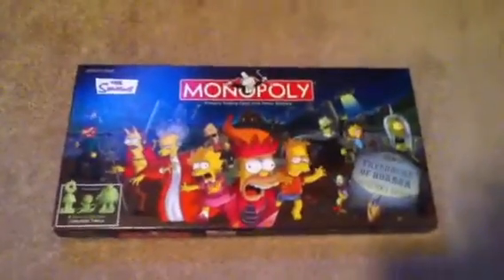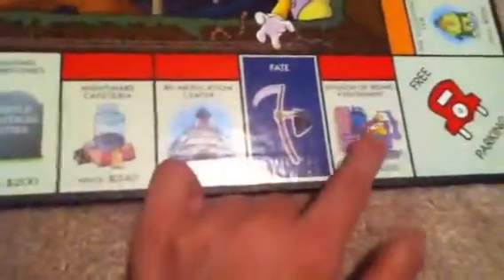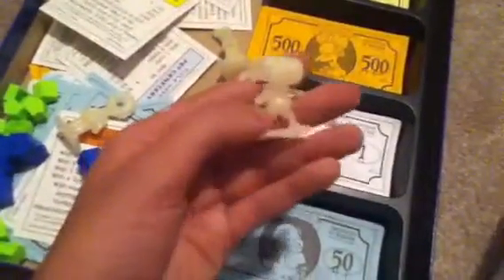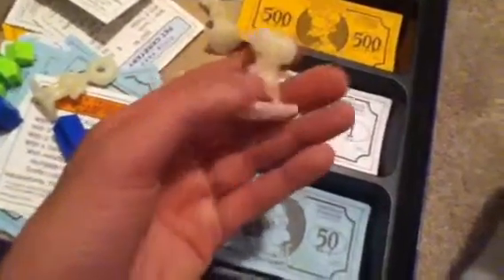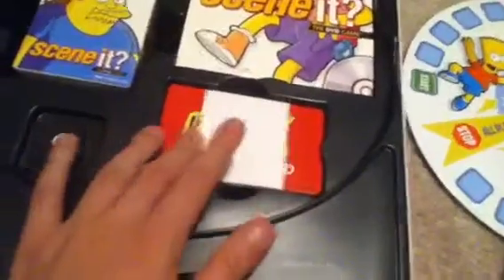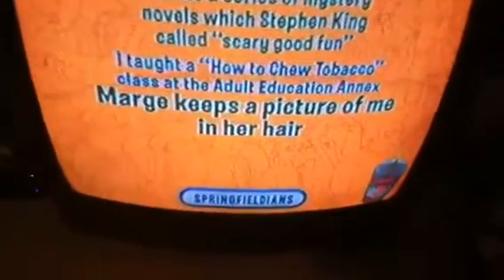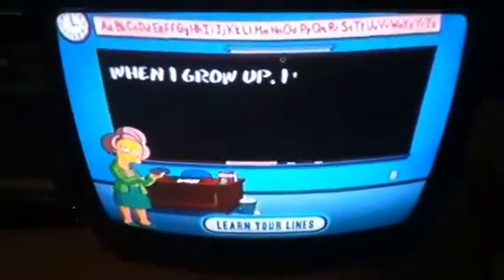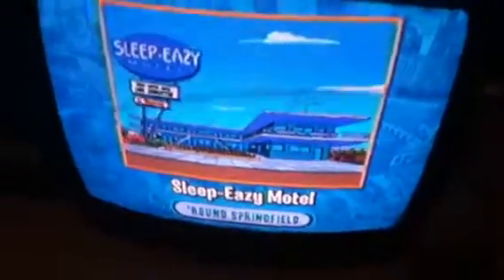My Simpsons Collection Part 23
The second part of my board games.